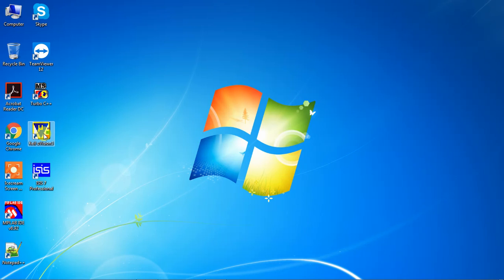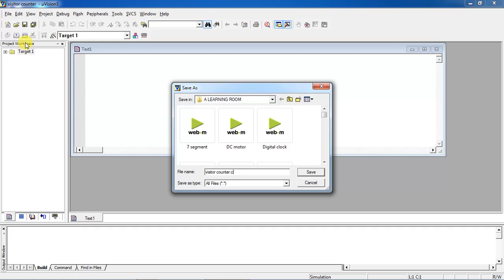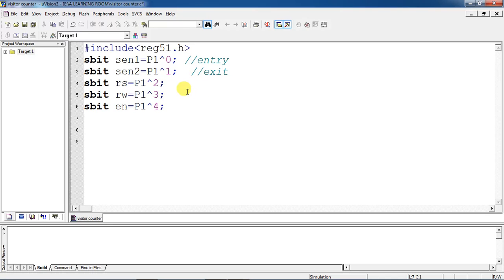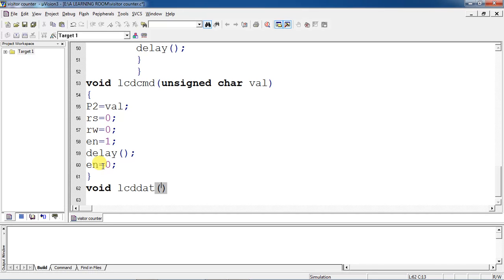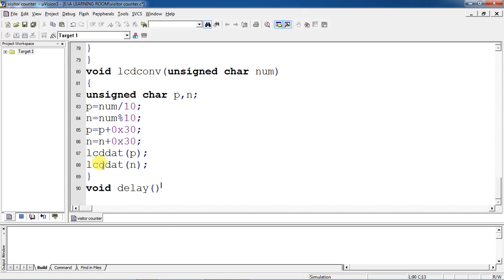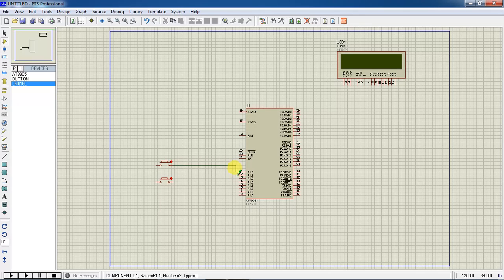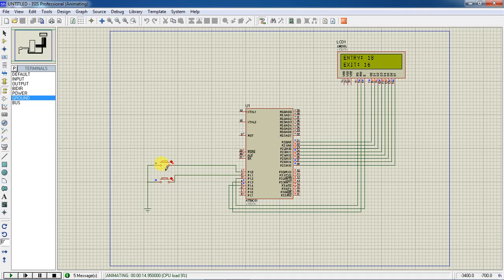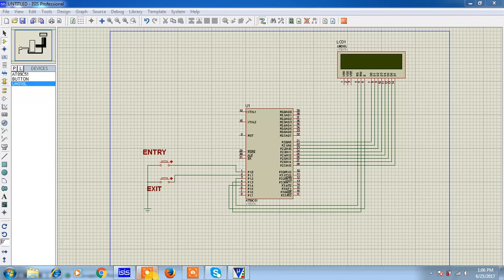Visitor Counter system design by using Keil and Proteus simulation with 8051 Microcontroller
Visitor counter system design by using Keil and Proteus, 8051 micro controller IR sensors and 16*2 LCD display module. Buttons are consider as a sensors.